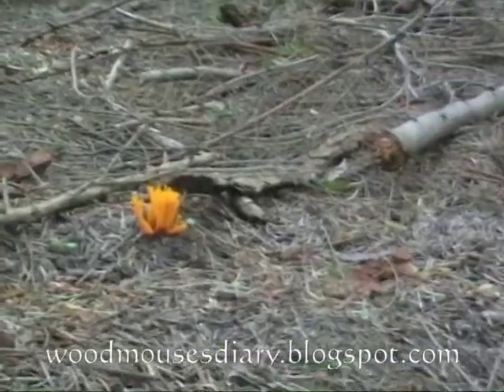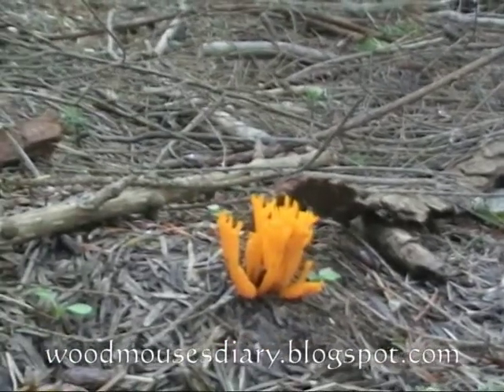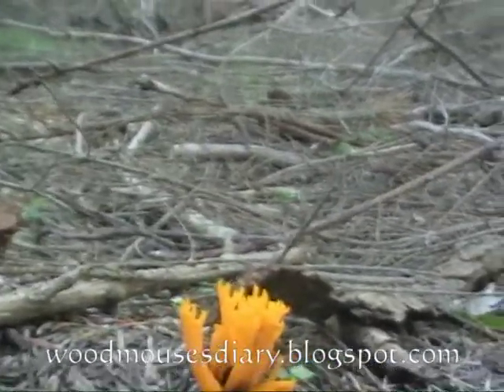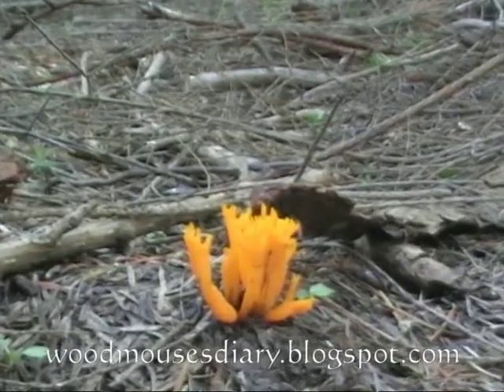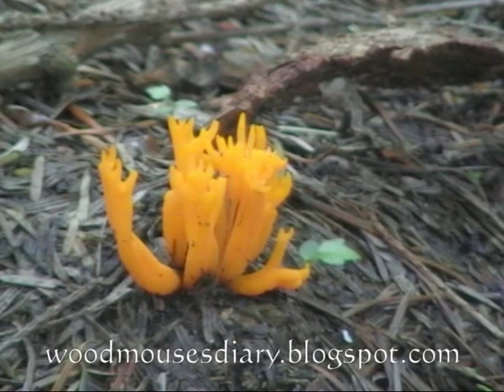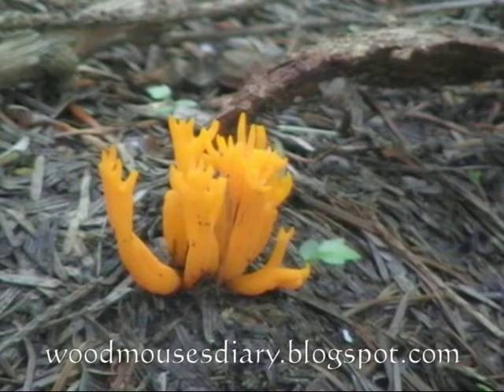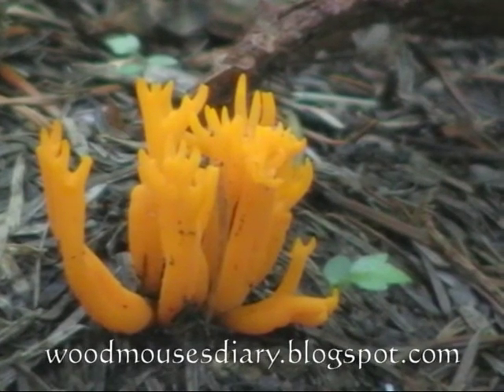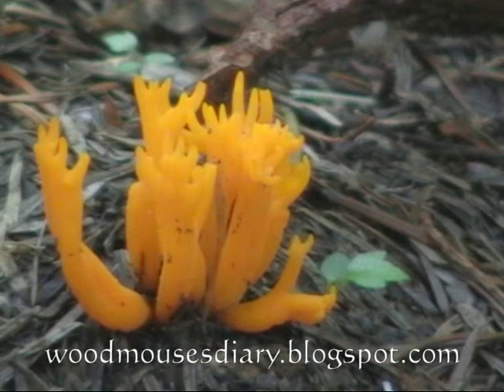Discovering Fungi # 2 Yellow Staghorn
A film helping to identify Fungi

The Yellow orange fruiting body of this fungus is shaped like an antlers.  Found on Pine stumps in autumn.  It is 3 to 10 cm 1 to 4 inches in hight.  It has a relative that grows on deciduous stumps and is simple unbranched club.  Neither species is of any culinary interest so are best left undisturbed so others can share their beauty.